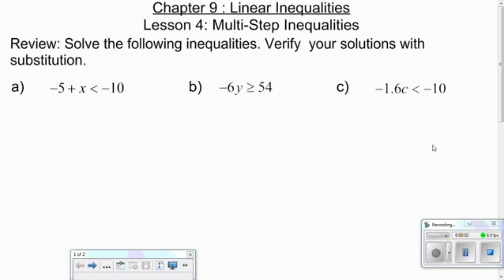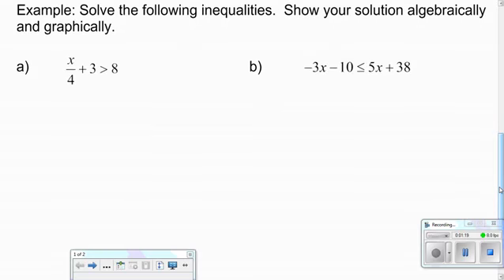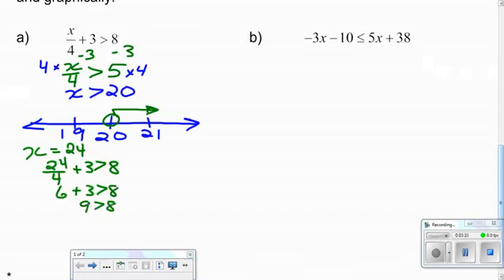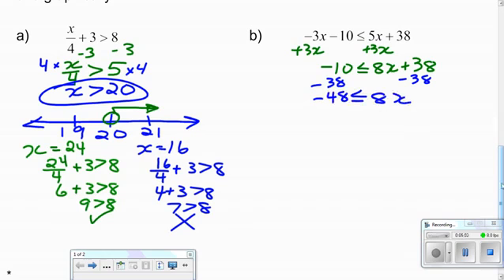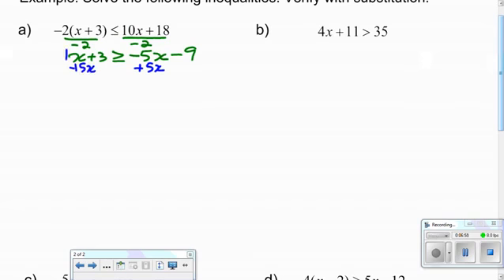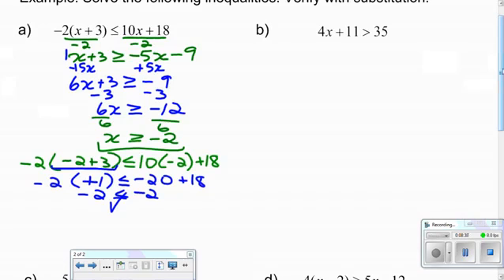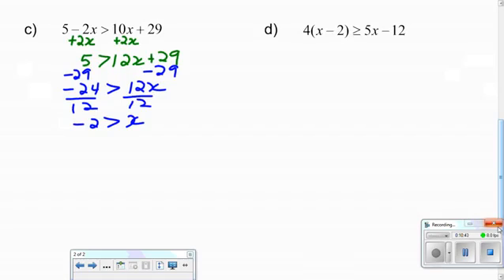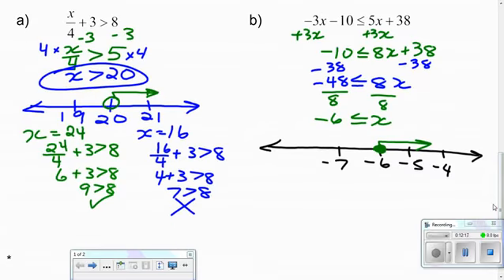CH9 L4 Multi Step Inequalities